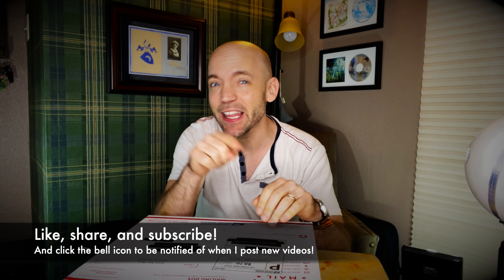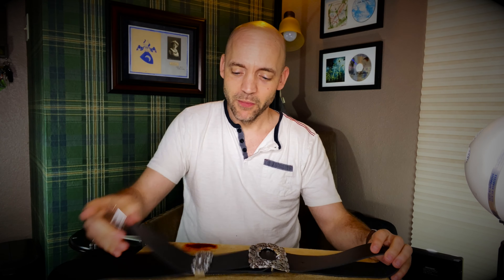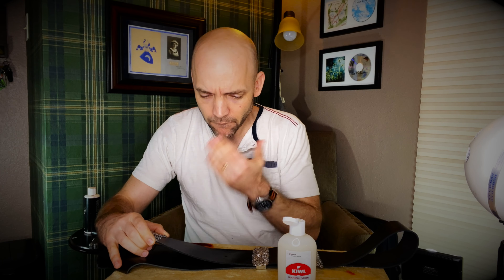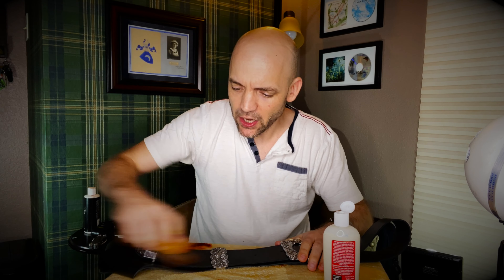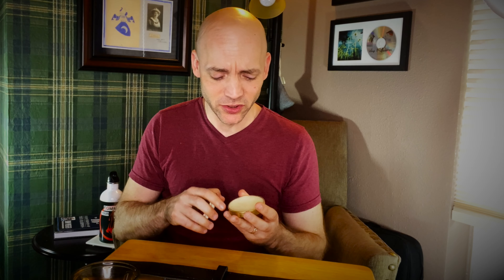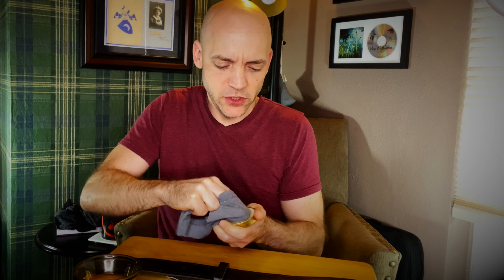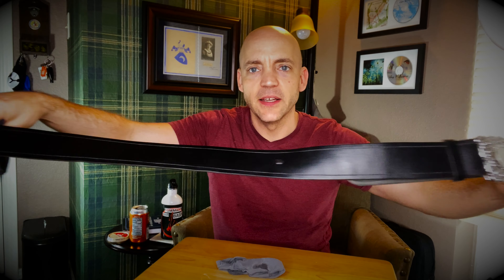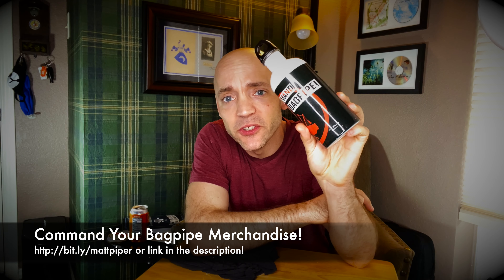How to Care for the Leather on your Kilt Uniform! Plus Unboxing Other Uniform Goodies!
In this video, Matt Willis shows you how to care for all the various leather bits on our kilt uniforms.